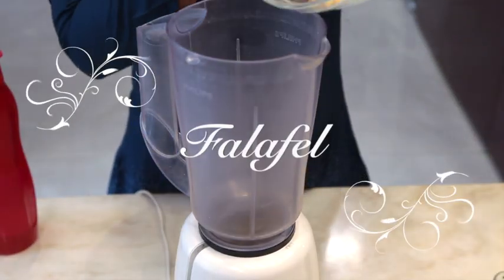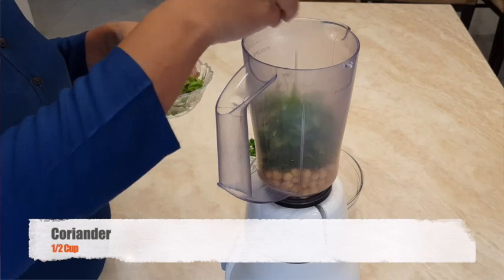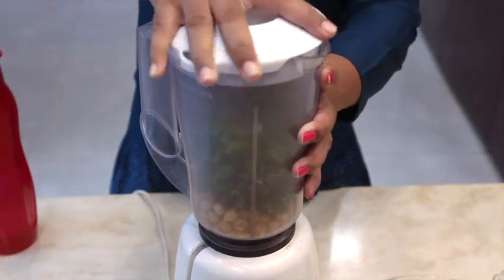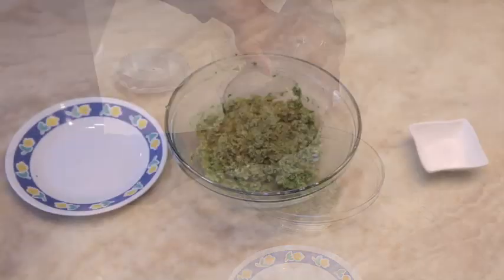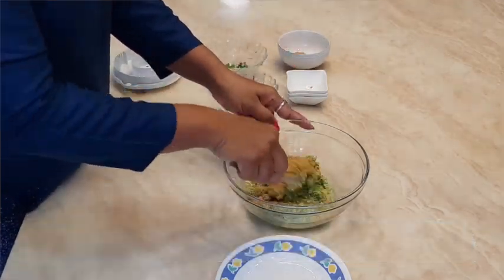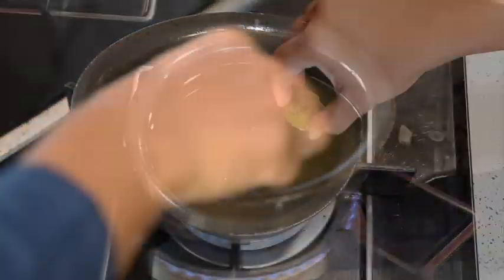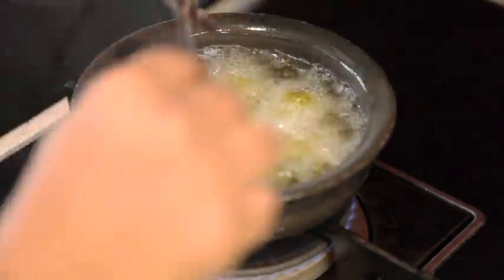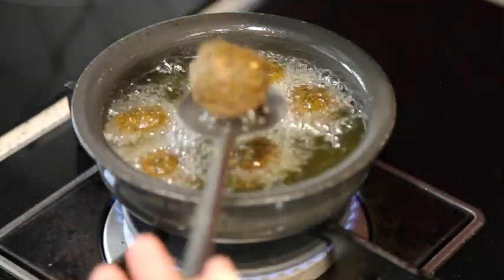Falafel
Falafel is a deep-fried ball, or a flat or doughnut-shaped patty, made from ground chickpeas, fava beans, or both. Herbs, spices, and onion relatives are commonly added to the dough. It is a very famous Middle Eastern dish that most likely originated in Egypt.